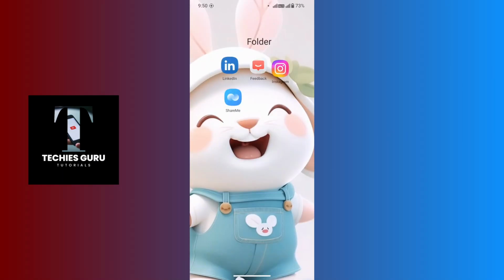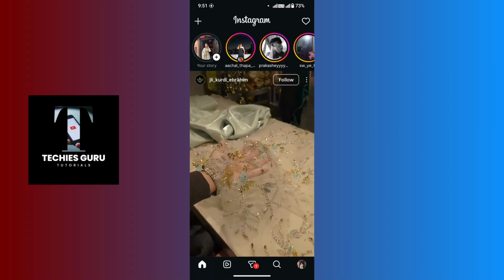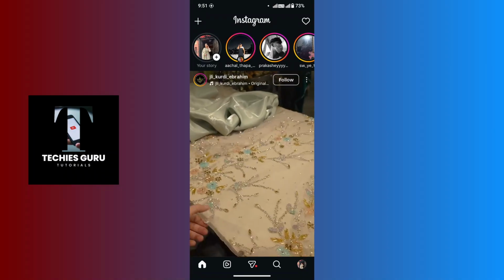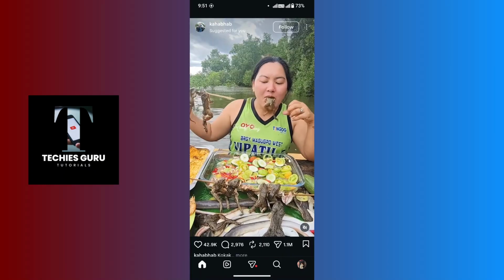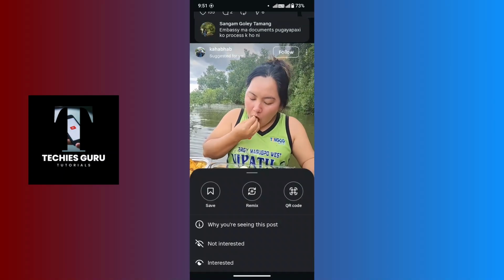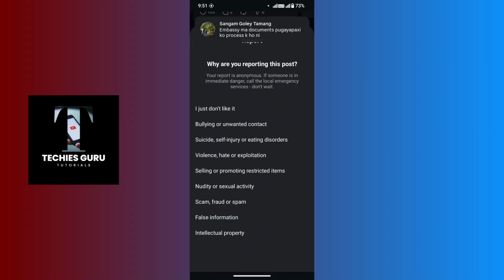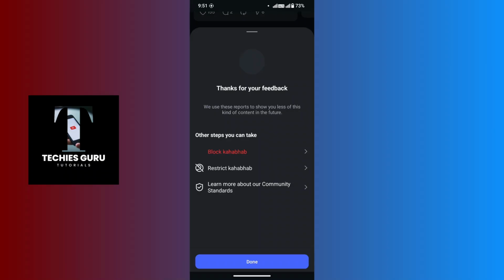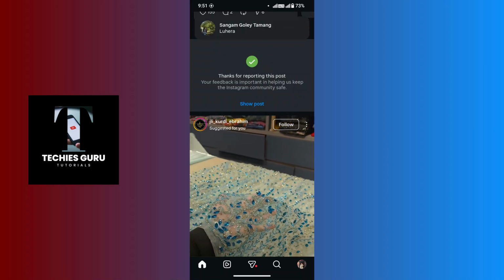How to Report a Post on Instagram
Want to report an inappropriate or harmful post on Instagram? In this video, learn how to report a post on Instagram step-by-step using the latest app features.